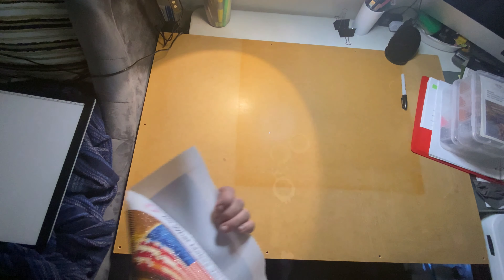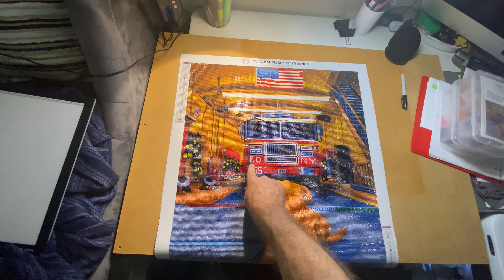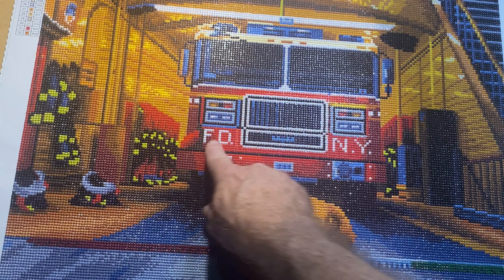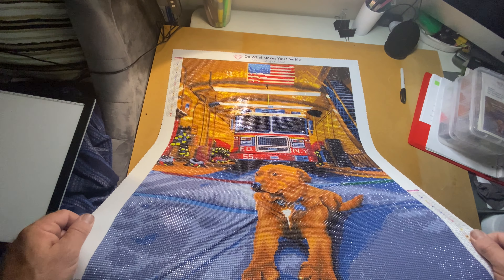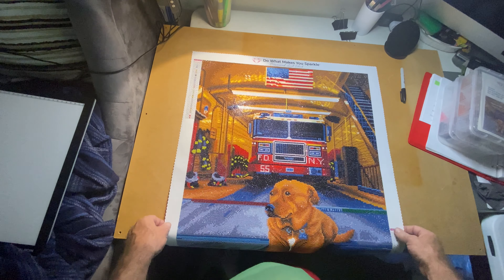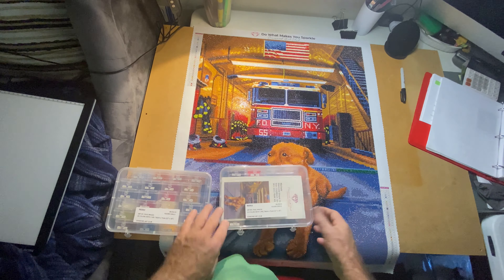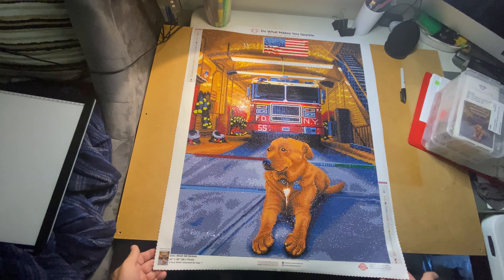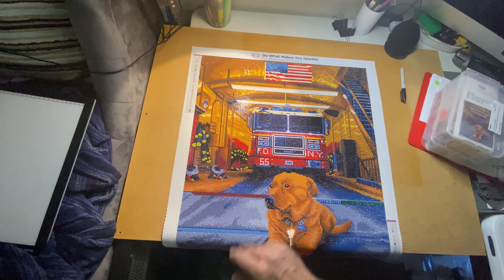POST REVIEW FOR DIAMOND ART CLUB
Here is my Post Review of my Diamond Art Club diamond painting.
no longer listed on their website. Sorry.

Links, Shops, & Stores that I frequently visit: